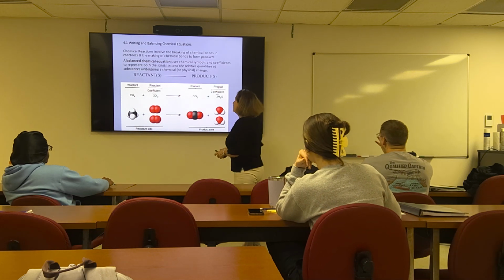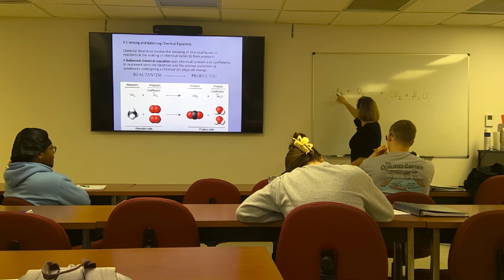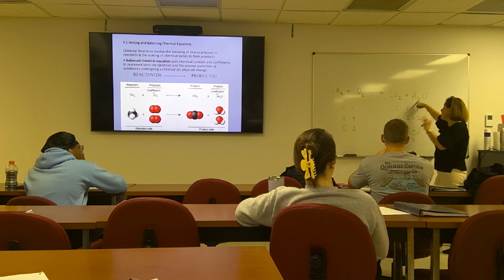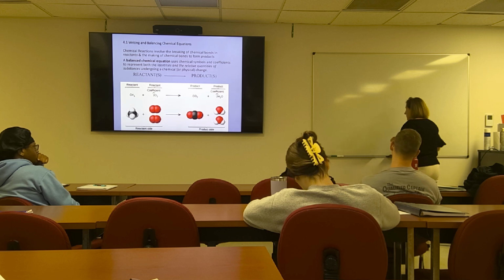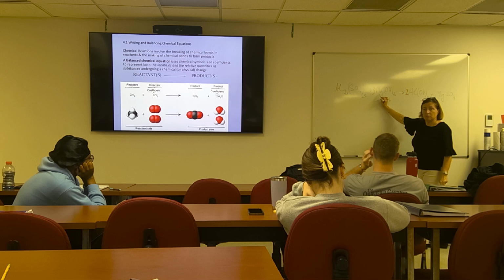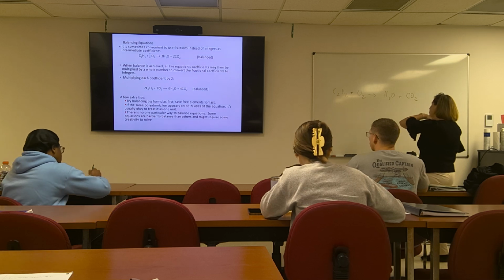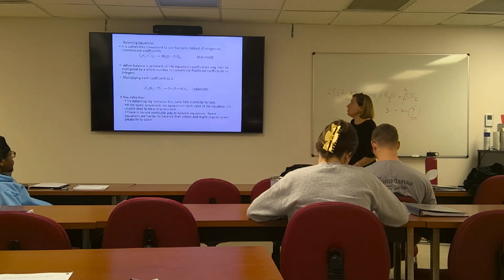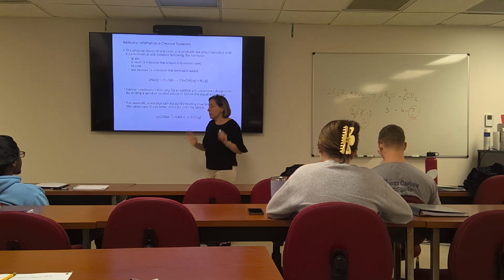Chapter 4 lecture 1 balancing reactions